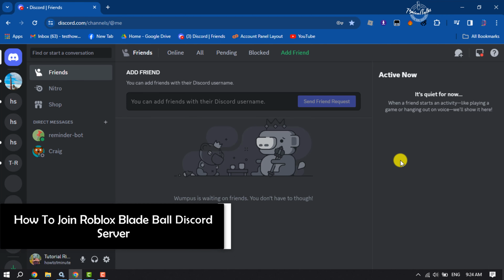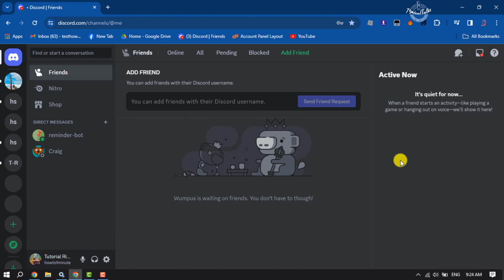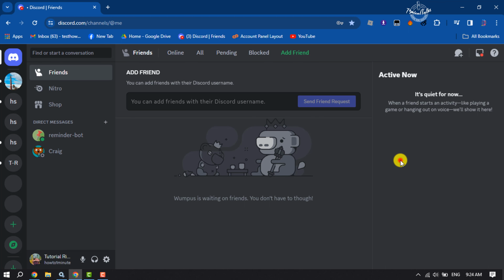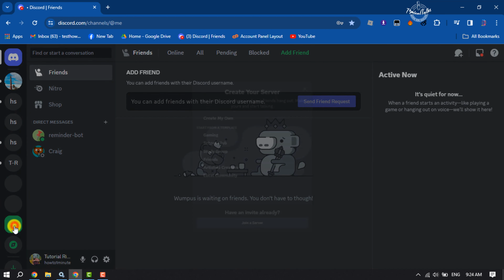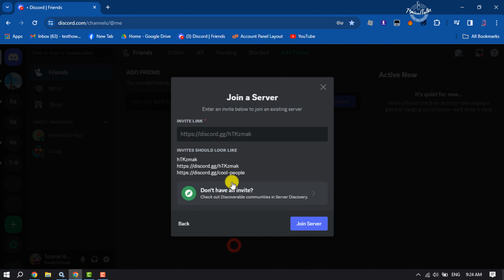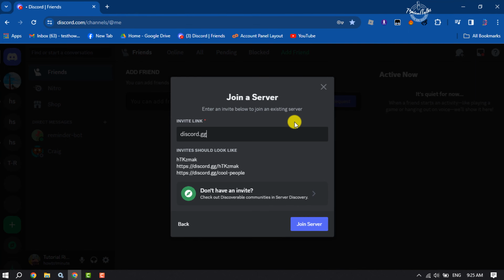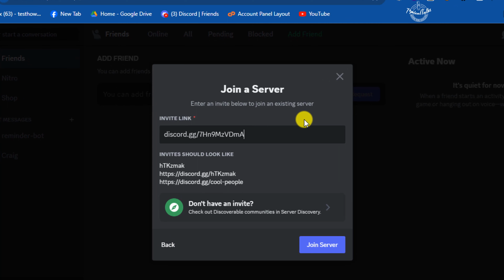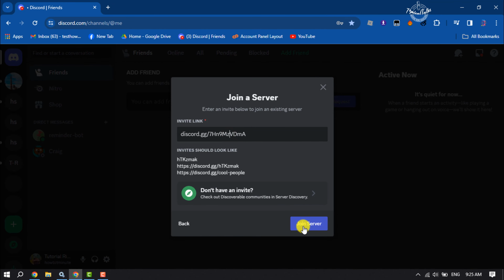How To Join Roblox Blade Ball Discord Server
want to join roblox blade ball discord server then follow our step by step tutorial. The Best Blade Ball Discord Servers: Condo Conz | Roblox Condos • Au… • Black Market • YMV Clan • Held vault • Shōmetsu Clan •

how to join blade ball discord server
blade ball discord full
blade ball discord codes
blade ball community server